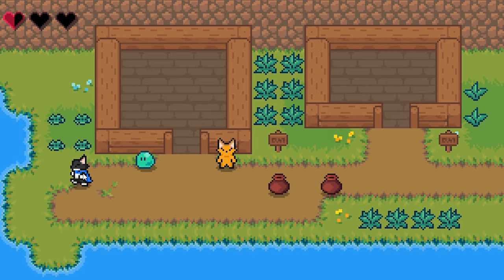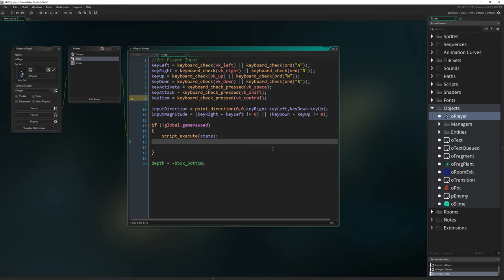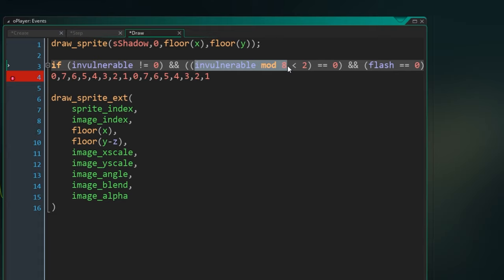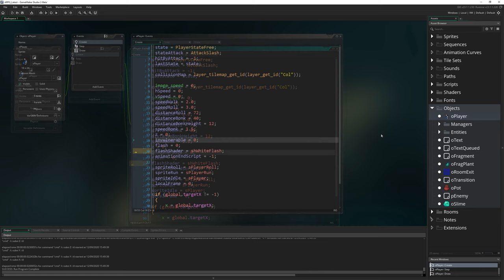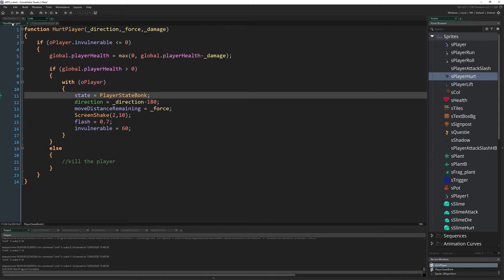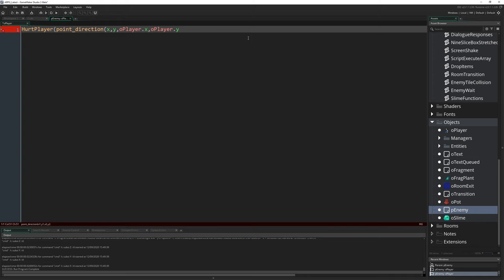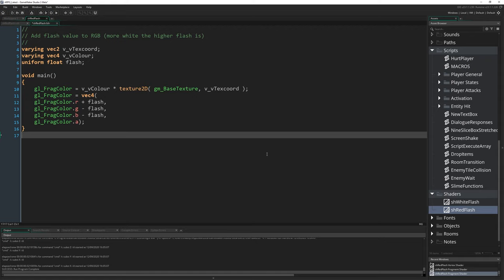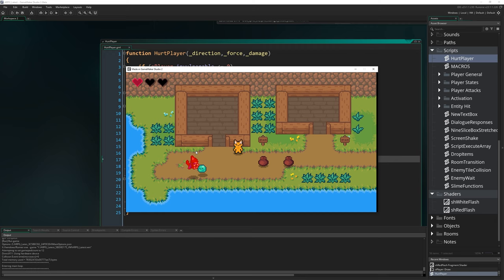GameMaker Studio 2: Action RPG Tutorial (Episode 30: Damaging the Player)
Learn to build a zelda like action RPG in GameMaker Studio 2, starting from nothing at all. Today our slime finally takes his revenge and is able to damage the player, inducing a knockback state, a brief invulnerability period, and a red flash.